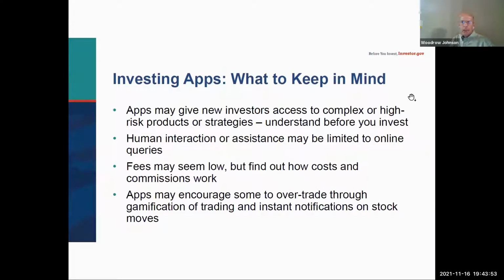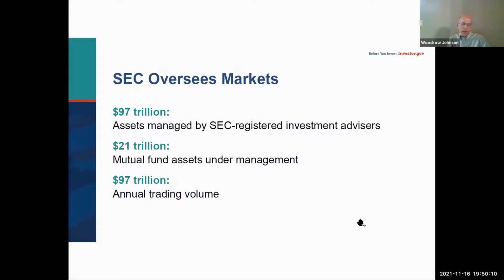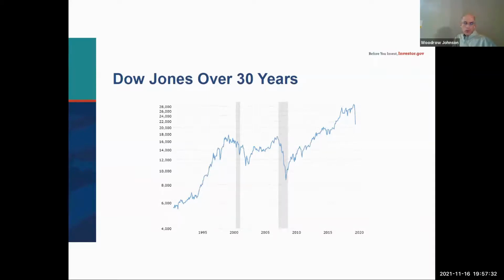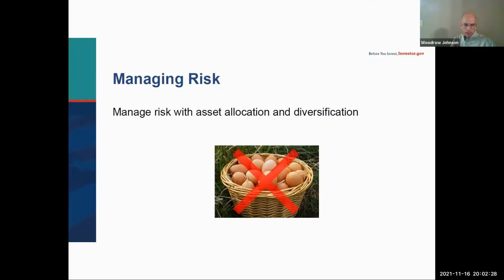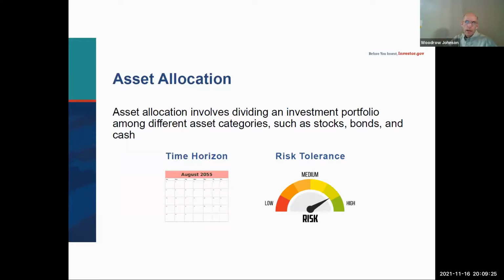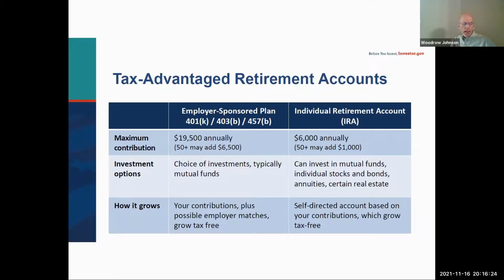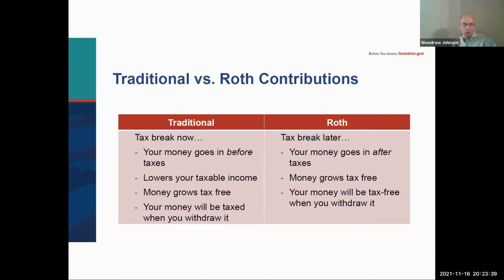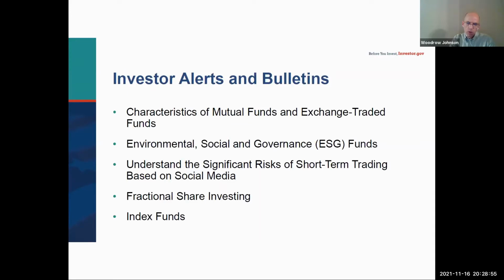Introduction to Investing - Part 2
Dr. Woodrow Johnson from the Securities and Exchange Commission (SEC) shares this educational presentation about investing for beginners.  This is part 2 in a two-part series.